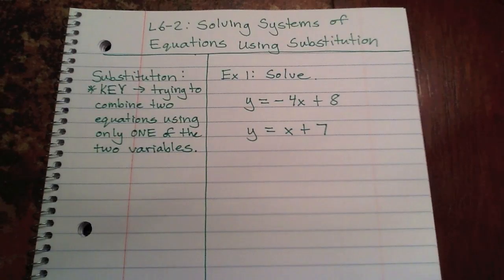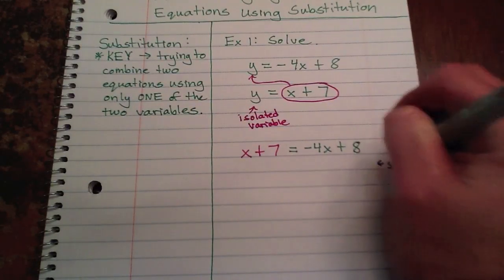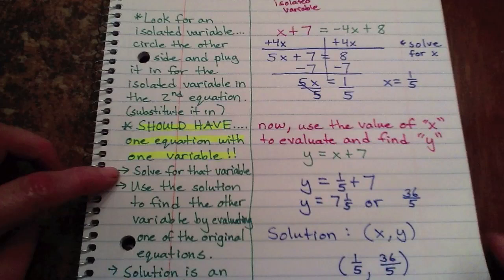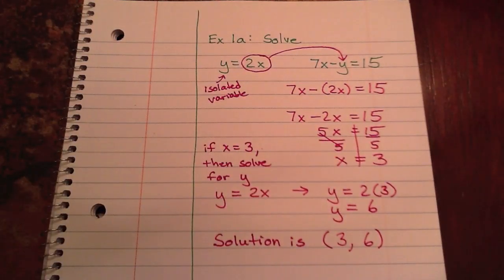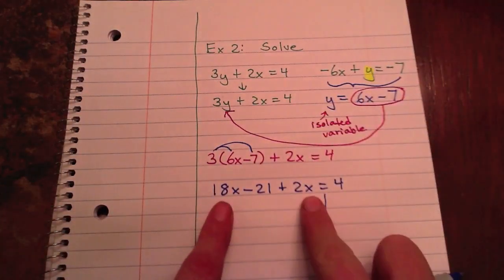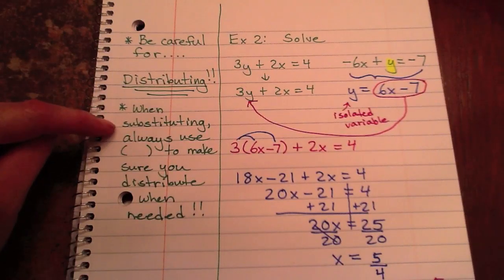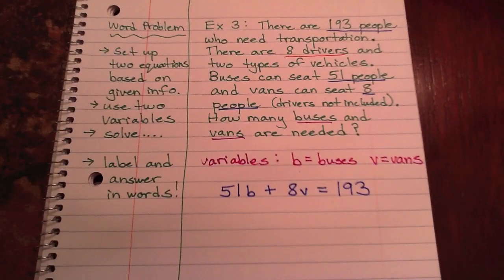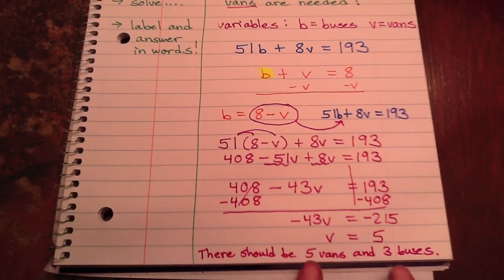Algebra Ch 6 Lesson 2